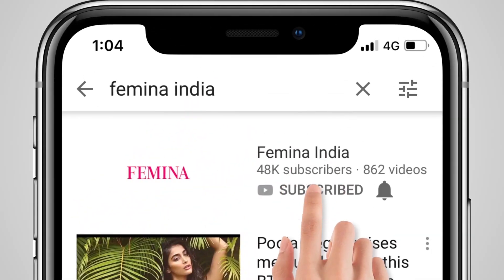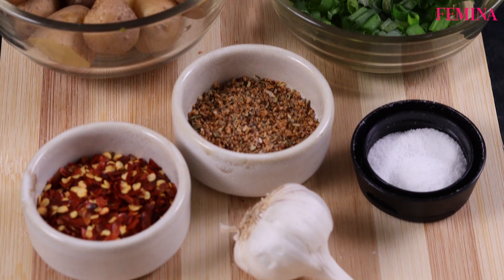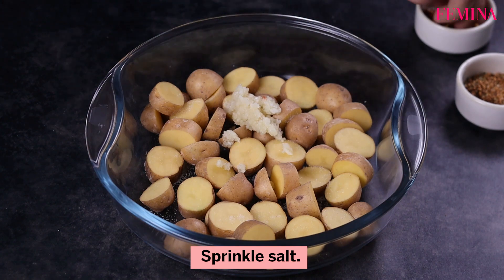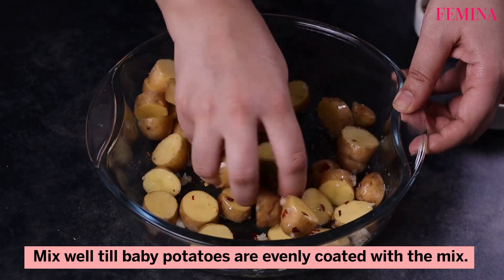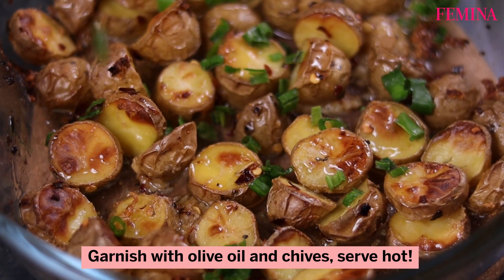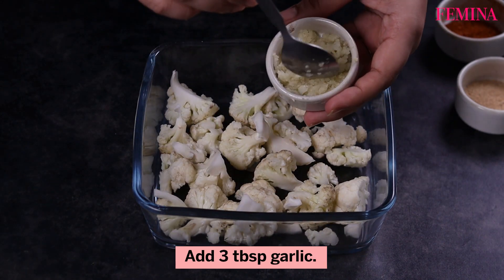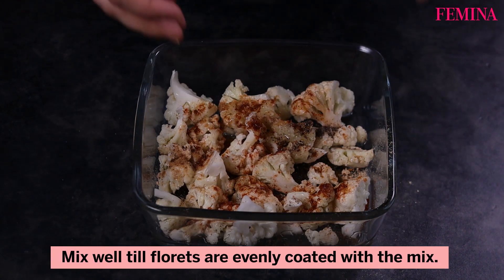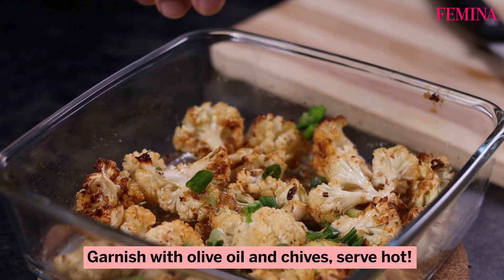Quick & Easy Starter/Appetizer Recipes | Healthy Baked Garlic Potatoes & Cauliflower | Femina Food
A healthy twist to some of your favourite recipes can really go a long way. You won’t just savour the flavours, you’ll be doing your body a whole lot of good. After all, who said healthy can’t be tasty? Here’s some super-easy, delicious, and incredibly healthy recipes that you can make at home. And the best part? You can make this with ingredients that are easily accessible. Are your ready?